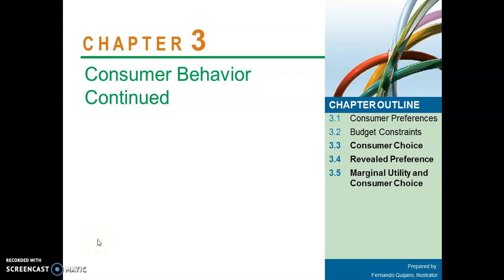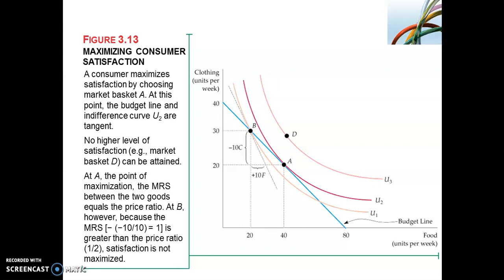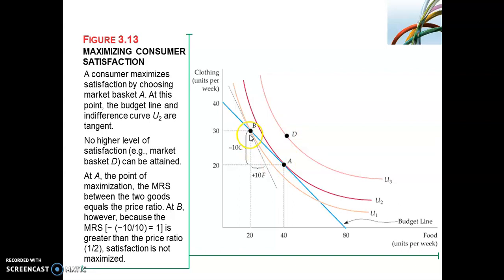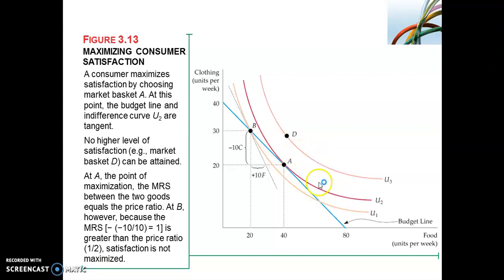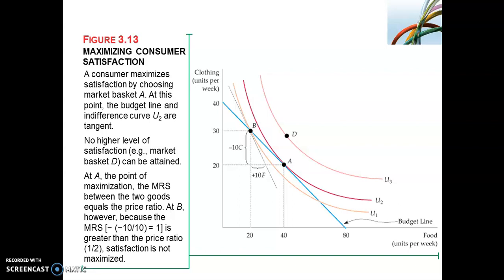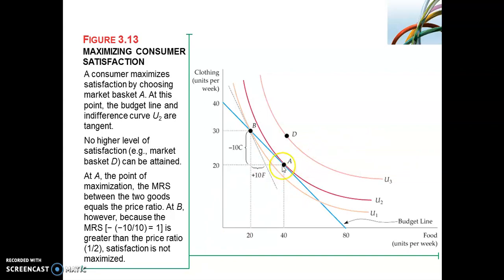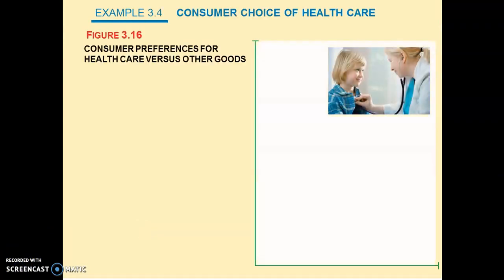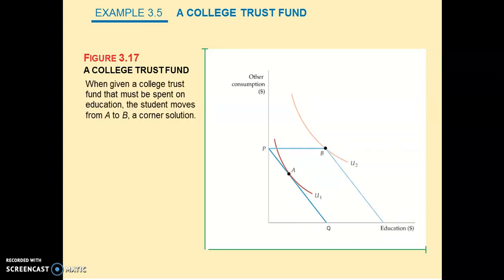ECO231 Chapter 03 Part D